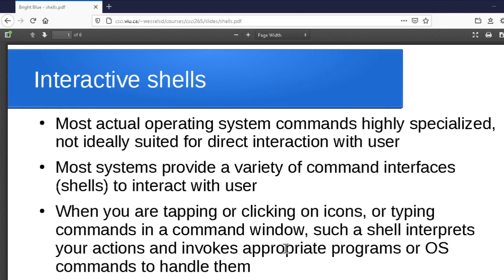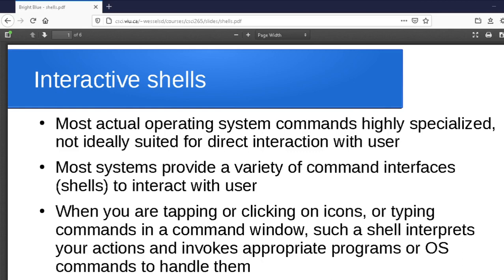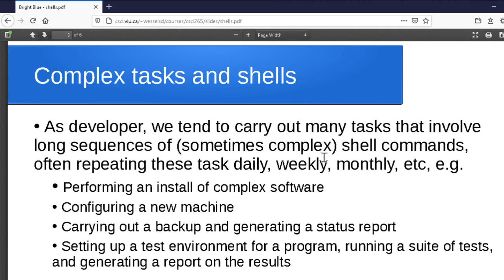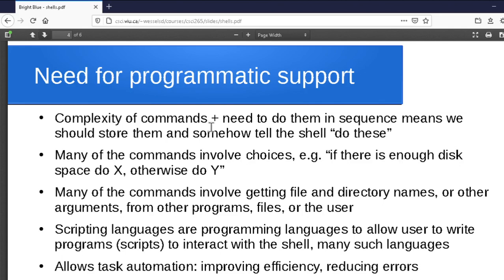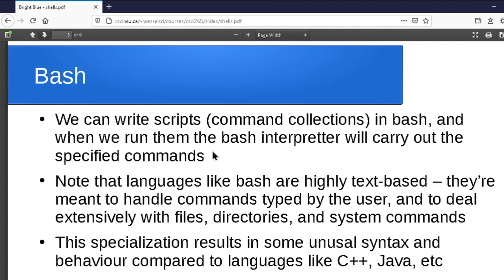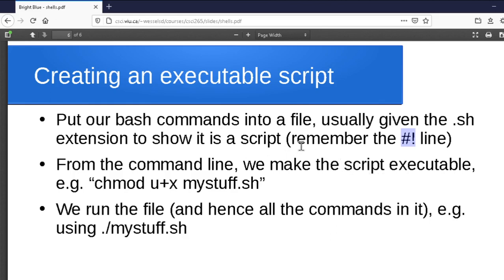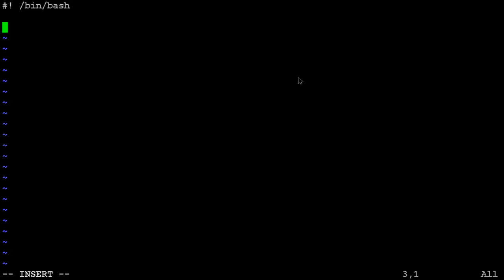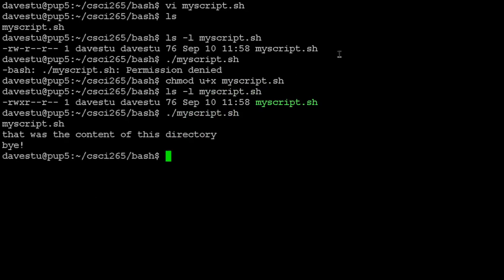Command shells and scripting languages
In this video we introduce the concept of command shells and scripting languages, using bash as a brief example